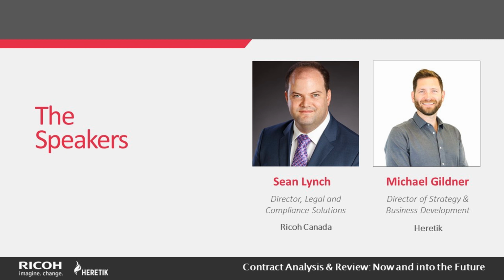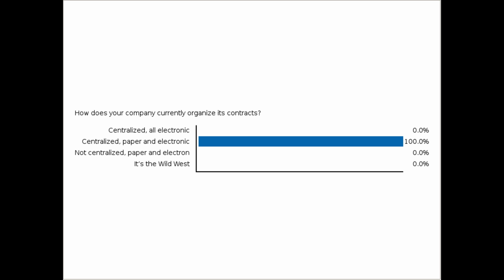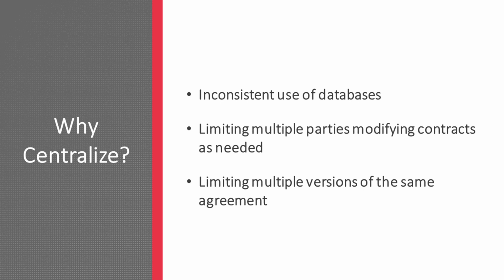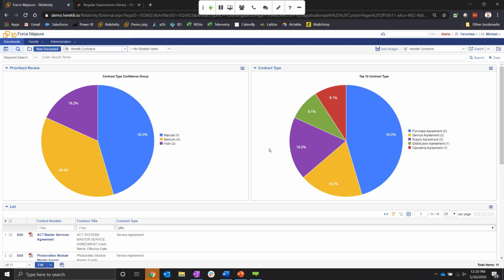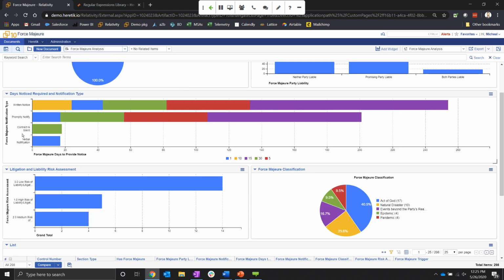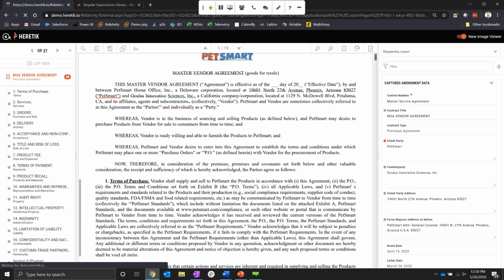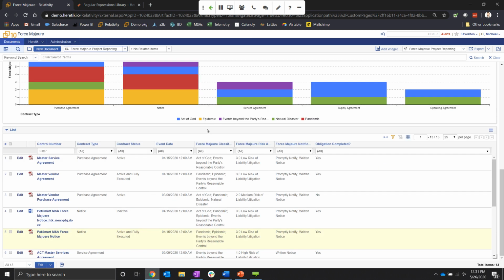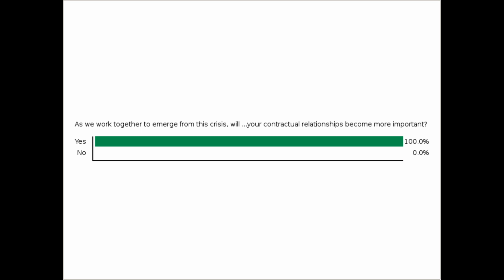Contract Analysis & Review: Now and into the Future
Learn about processes, workflows, and new technologies that can help centralize, organize, and analyze your contracts – all at a fraction of the time and cost it takes to do so manually.

Timestamps:

0:00 Intro
2:04 Immediate concerns
7:50 Centralizing agreements
14:31 Empowering decision-making
16:50 Heretik demo
32:25 Litigation readiness
39:12 Contracting into the future
45:22 Questions